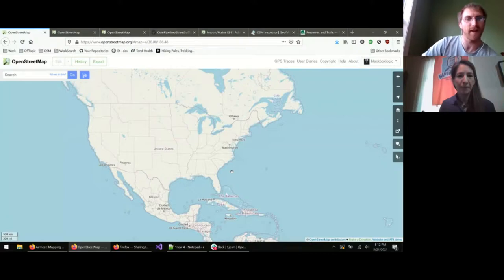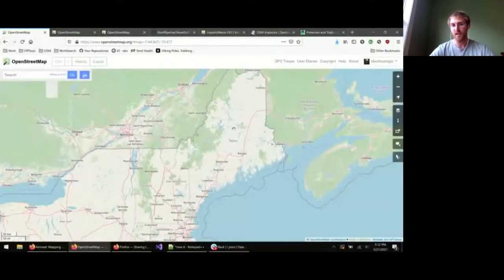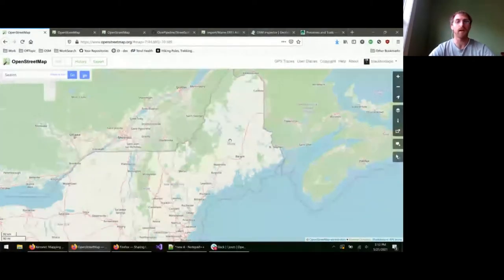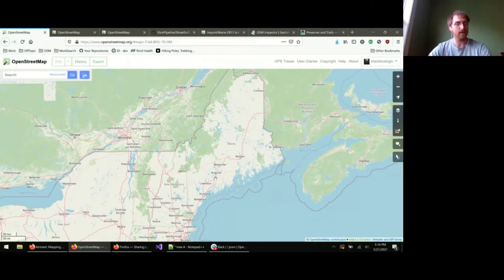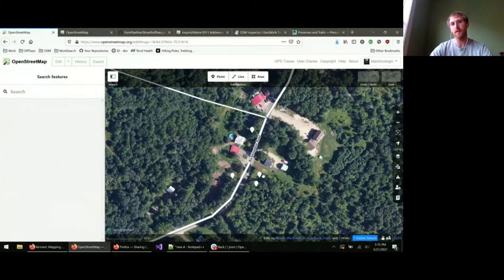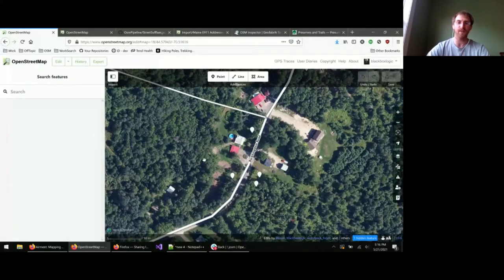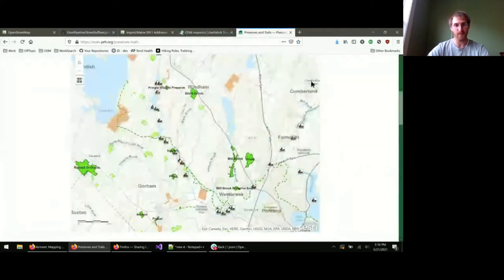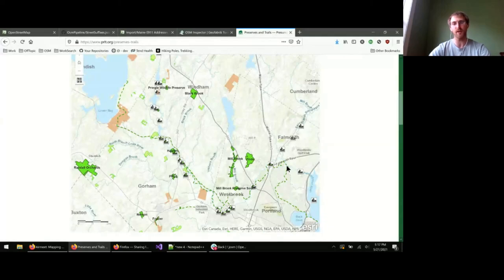Maine: State of the State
A Mapping USA (Spring 2021) presentation by Alex Hennings.